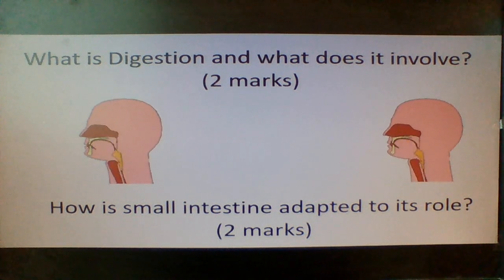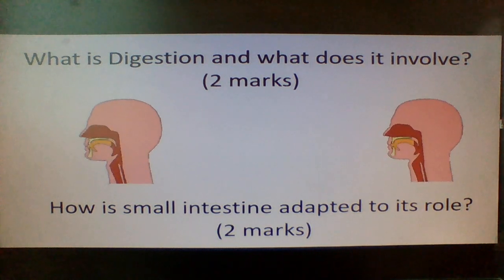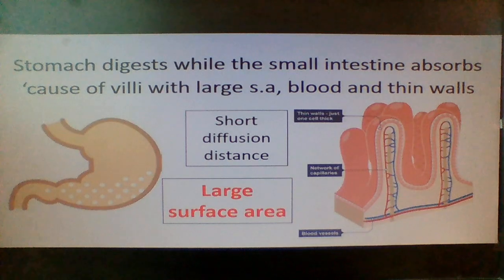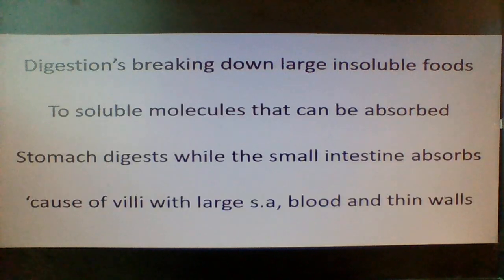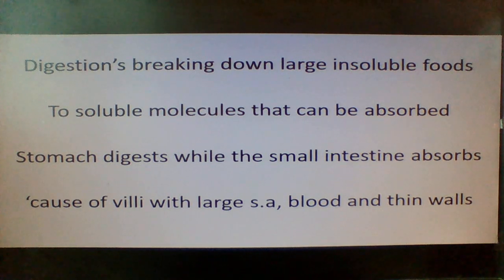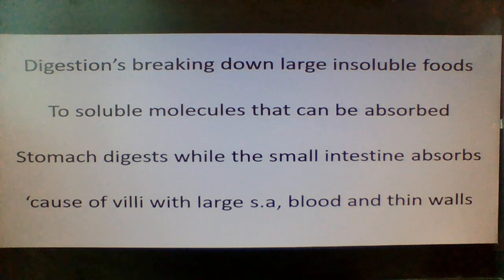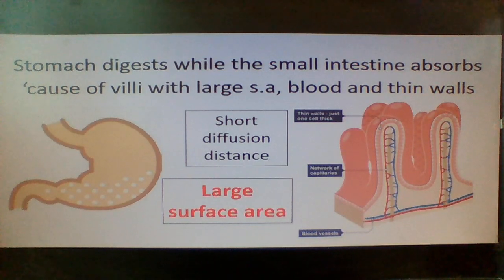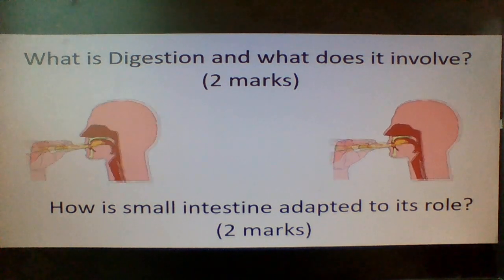What is Digestion song (AQA)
A song answering two questions about Digestion. What is it and how is the small intestine adapted to its role?